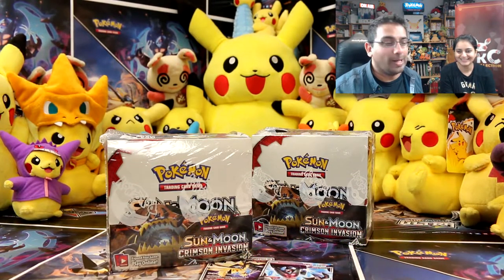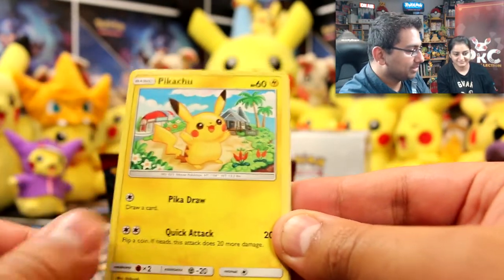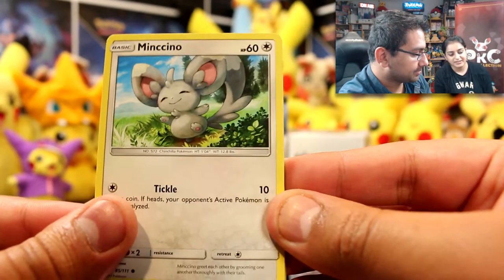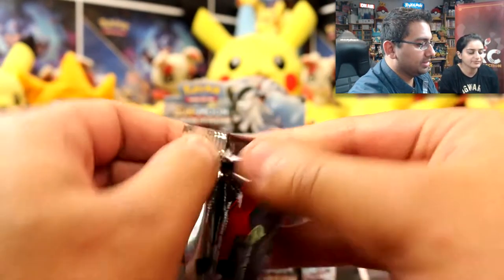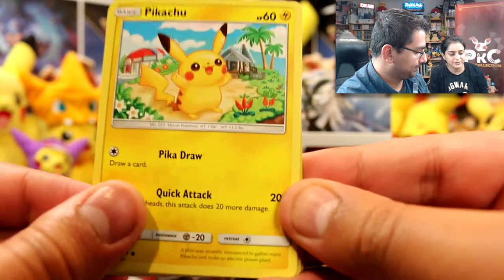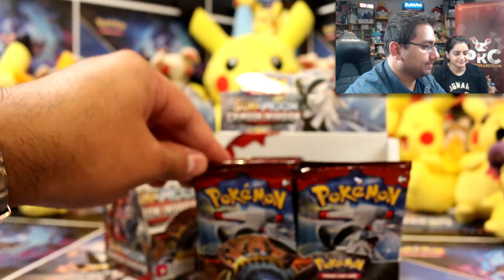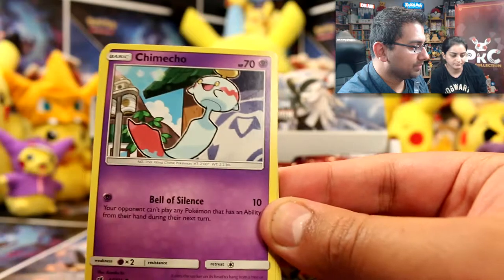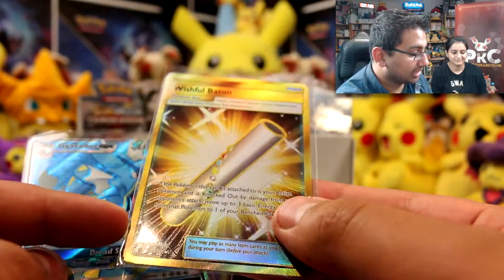Opening 2 Pokémon CRIMSON INVASION Booster Boxes!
▶ SKYPE: 'PokeCollection'
▶ BUY IN BULK: Flick us an email with your questions!